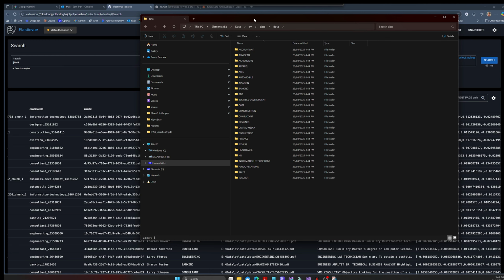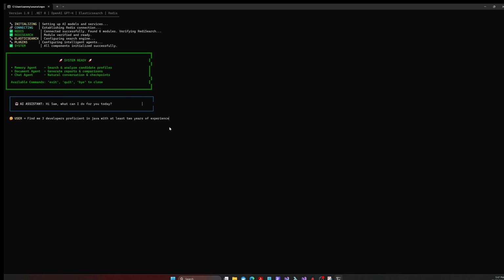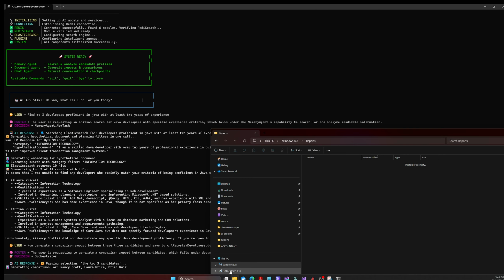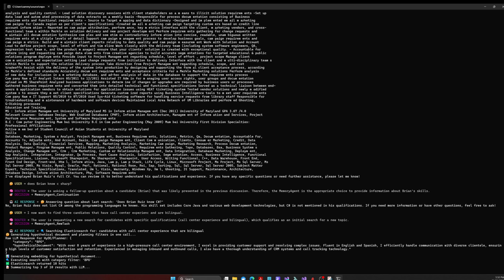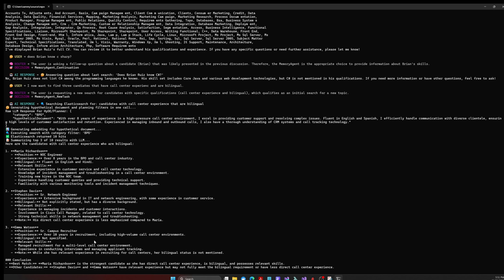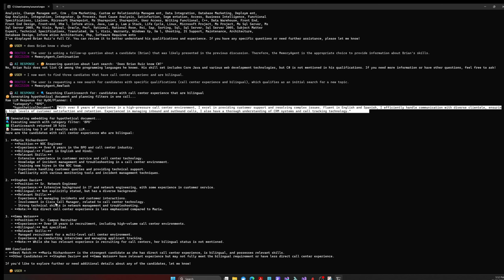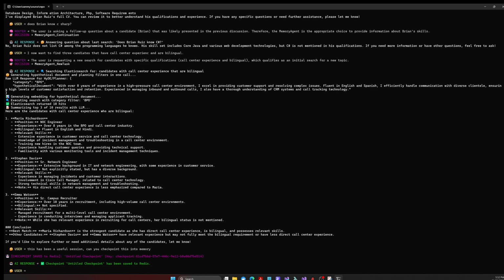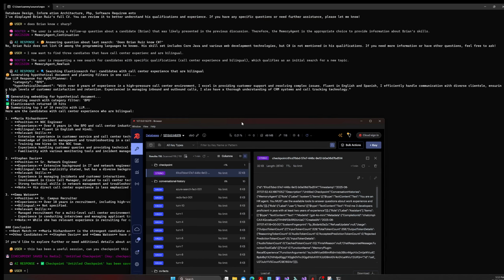Multi Agent RAG Search using Hyde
Built a multi-agent RAG system using Semantic Kernel for intelligent CV search and analysis.
Technical Stack:

Multi-agent orchestration with intelligent routing between specialized plugins
HyDE (Hypothetical Document Embeddings) for enhanced semantic search
Hybrid search combining vector similarity + keyword matching via Elasticsearch
Redis-based memory management for conversation state and search result caching
Cost-optimized LLM usage: GPT-4 for critical reasoning, GPT-4o-mini for summarization

Key Innovations:

Function calling architecture with automatic tool selection based on user intent
Stateful conversations enabling follow-up questions without re-searching
Category-aware filtering using LLM classification before vector search
Persistent memory with conversation checkpoints and search result reuse

Performance Impact:

Eliminates redundant searches through intelligent caching
Maintains conversational context across complex multi-turn interactions
Generates professional Word documents with structured candidate comparisons
Bridges traditional search infrastructure with modern LLM orchestration workflows

Demonstrates how enterprise search evolves from simple keyword matching to intelligent agent-based systems that understand context, maintain state, and orchestrate multiple AI models for optimal cost and performance.